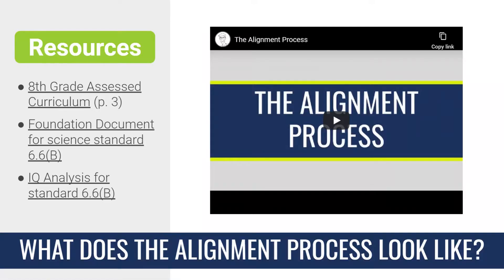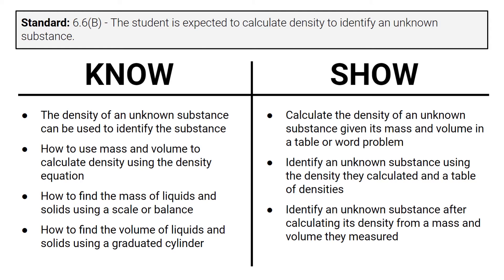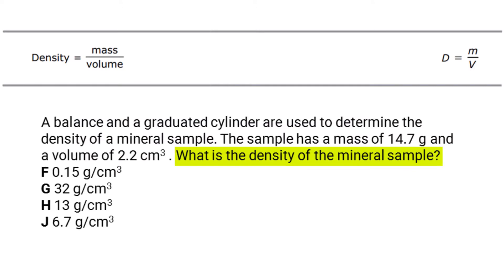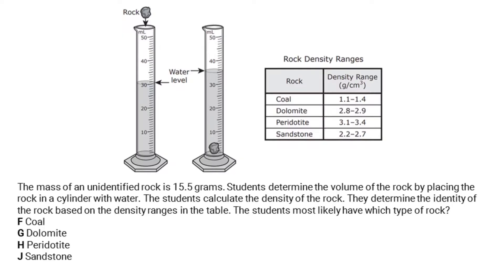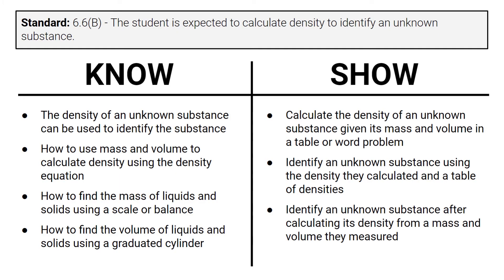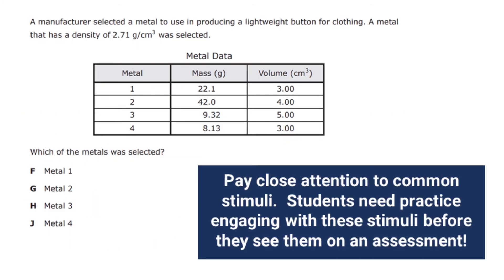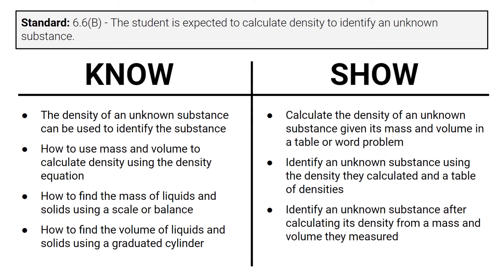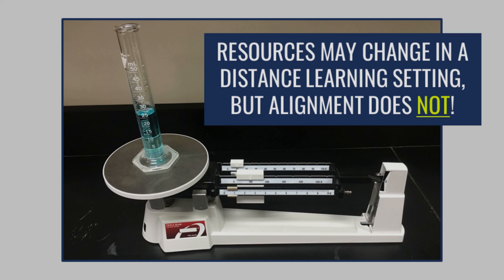Know/Show Chart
This short video describes how to make a KNOW/SHOW chart using science standard 6.6(B).